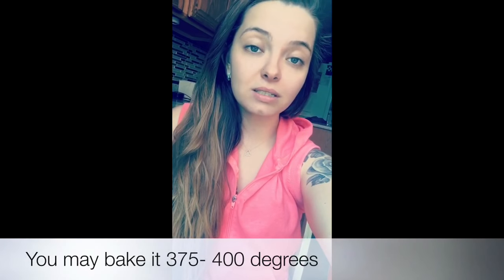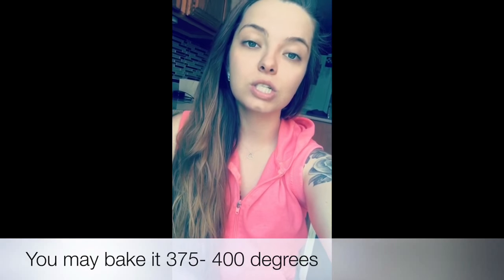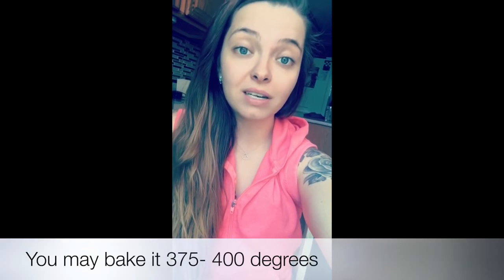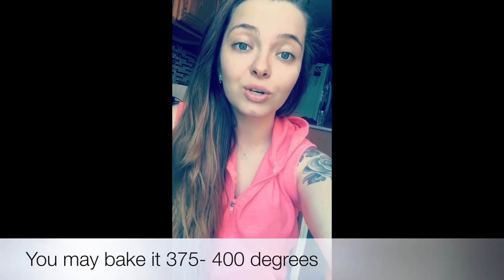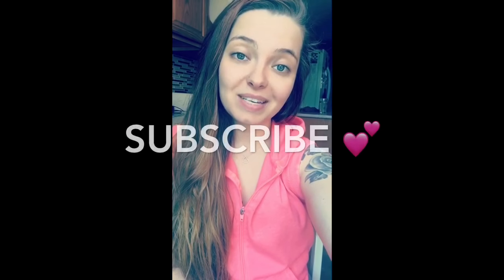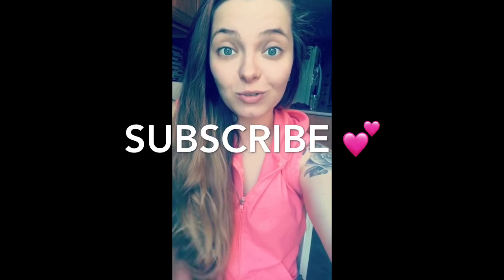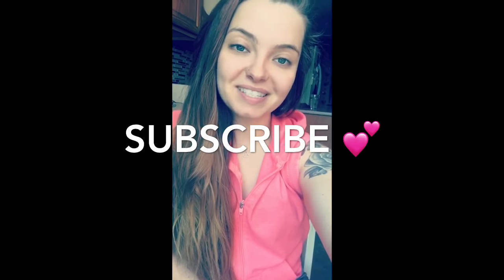Vegan! Fried Rice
Hey Everyone!

I'm super excited for this recipe only because it is simple and quick to make. Which makes it a perfect week night lunch or dinner.

Feel free to use any kind of veggies you enjoy eating. I just used what I had in my fridge.

Some tips on tofu:

While marinating your tofu make sure you flip it half way so that both ends can absorb the flavor.

Do not leave in marinate for more than 24 hours because it will be way too salty to eat. I kept mine in for 12 hours. (refrigerated)

if smoking: 250 degrees with hickory wood chips soaked in water and water in the smoker.

if baking: marinate your tofu and then slather it with corn starch for a crisper skin then place in oven.
375-400 degrees until it turns brown and crispy. You may omit the cornstarch if you'd like.

Make sure your tofu is extra firm; if not the texture will not uphold to the high heat temperature and it will crumble and break.

Hope you guys enjoyed! Let me know how it turns out! :)